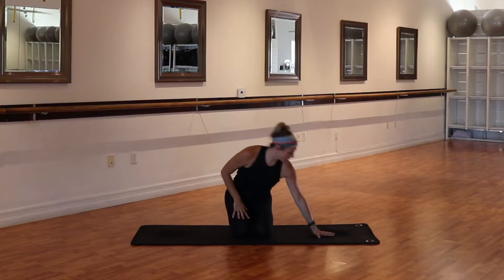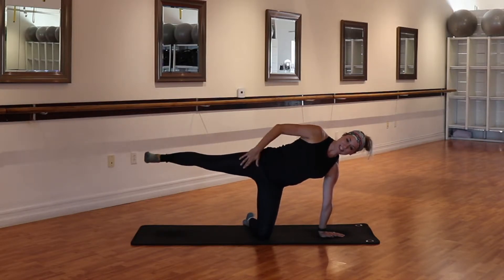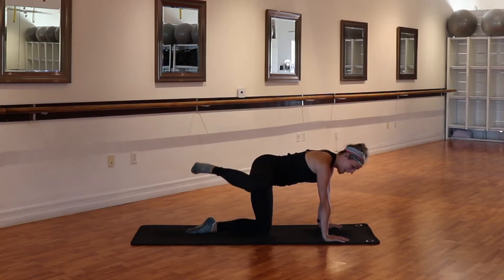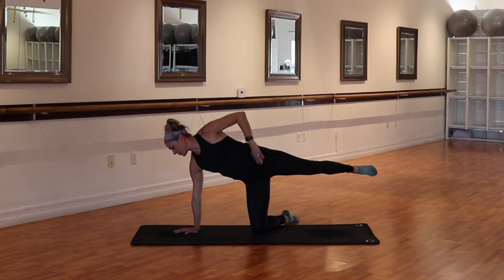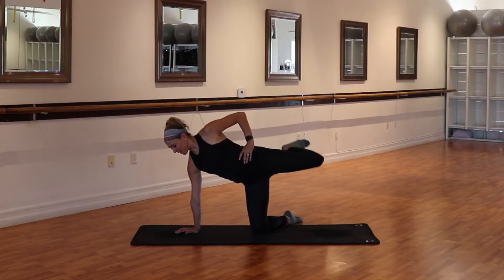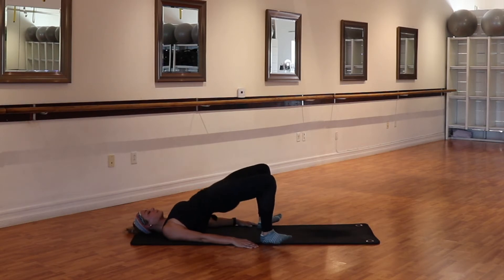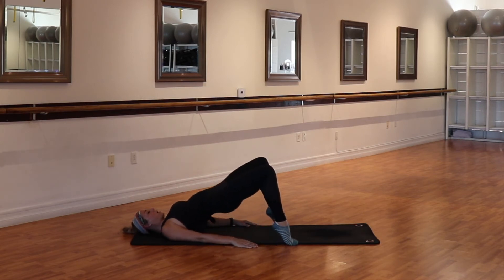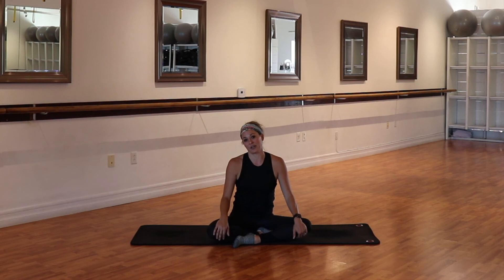6 Minute BOOTY Lifting Workout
Short on time?  This short booty lifting series is sure to fire up the backside.   No equipment needed

You should consult your physician or other health-care professional before starting this or any other fitness program to determine if it is right for your needs. If you experience dizziness or shortness of breath you should stop in immediately.